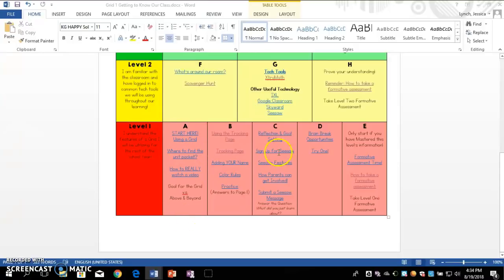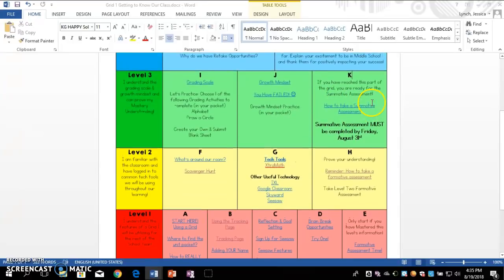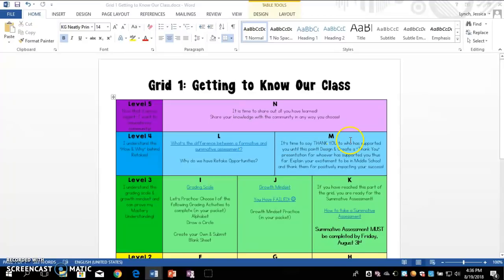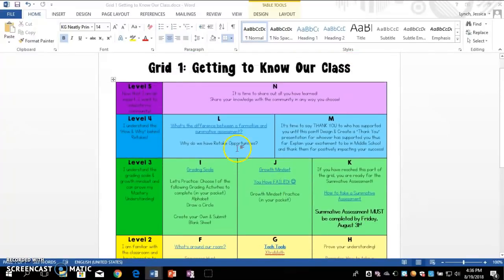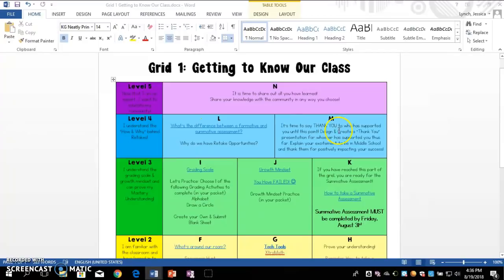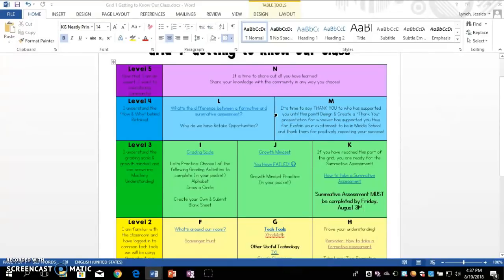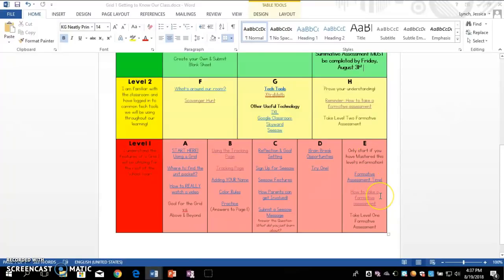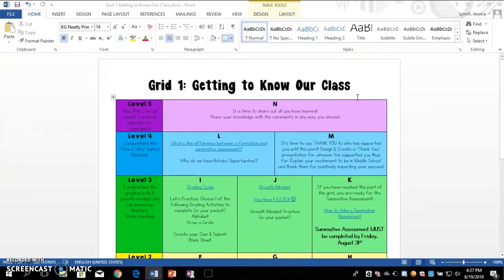Goal for Grid v.s. Above & Beyond